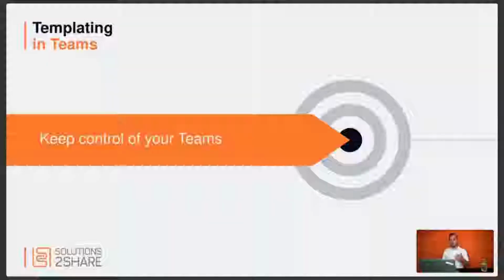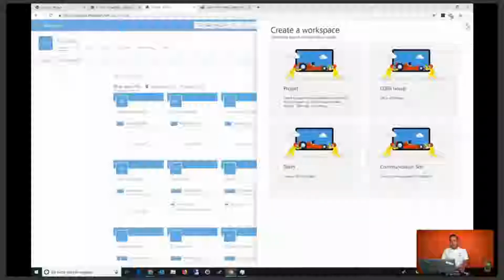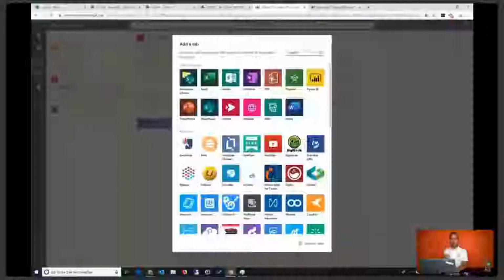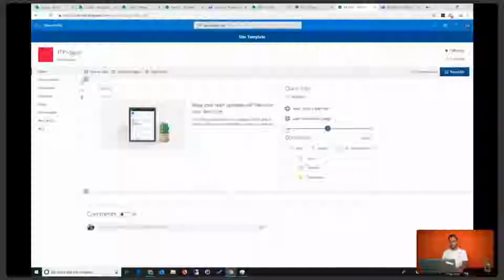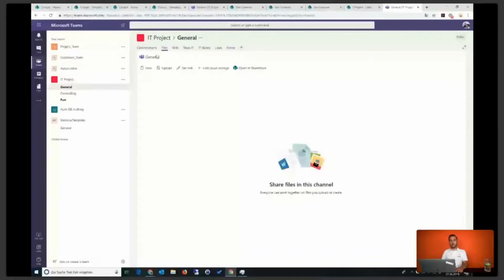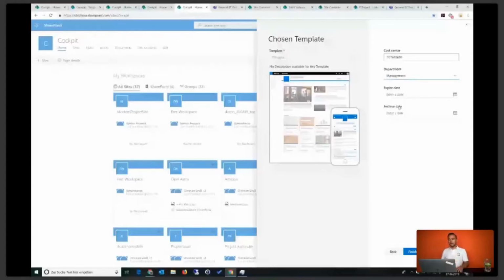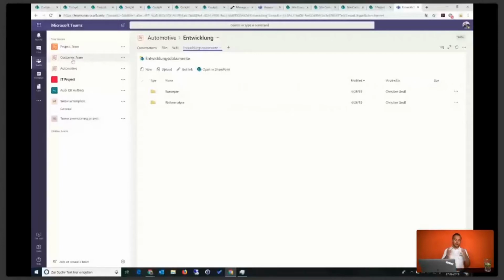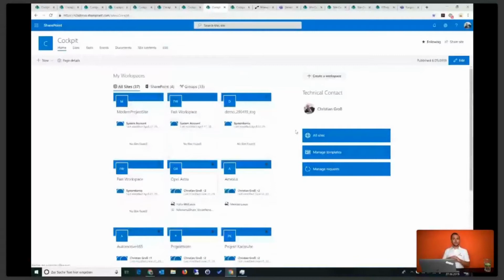[Webinar] Templating for Microsoft Teams With Channels, Tabs & Settings​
Recording of the webinar "Templating for Microsoft Teams With Channels, Tabs & Settings​" on June 27th, 2019.

Content:
Find out how to create new Microsoft Teams based on pre-configured templates that include:
• Predefined tabs, channels and settings (e.g. member permissions, guest permissions…)
• Integrated apps, folder structures, stored documents
• Links to SharePoint or external websites
• Standardized news items​​​​​​​
And to keep your created Teams up-to-date, you will also learn how to add subsequent changes to the template and easily synchronize all created Teams.

Speaker:
Christian Gross, CEO of Solutions2Share GmbH, a company specializing in software solutions for SharePoint.